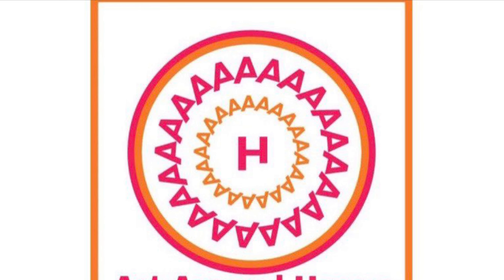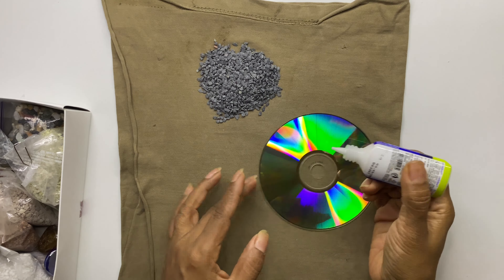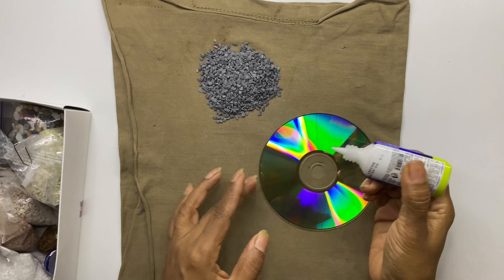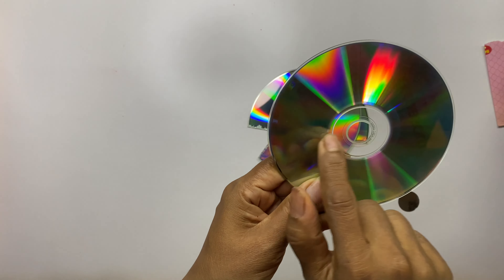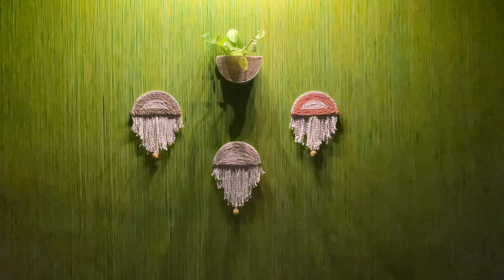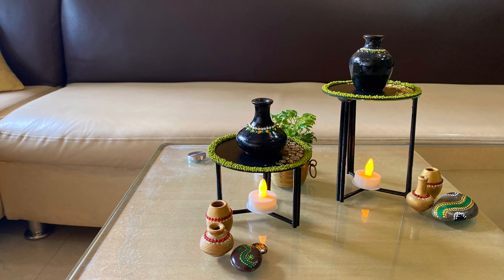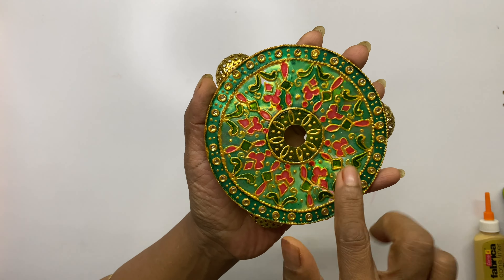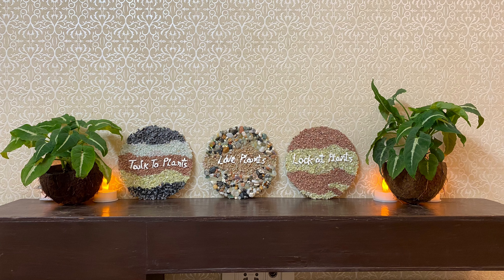50th Video Special ! | 6 Easy & Aesthetic Decor made with CDs | Part 2 | Art Around House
Easy & Aesthetic Decor made with CDs

Hope you enjoyed watching the video and if you do, tell me your views in the comment section below.

Tripod Stand
Fevicryl Acrylic Colours
Paint Brush